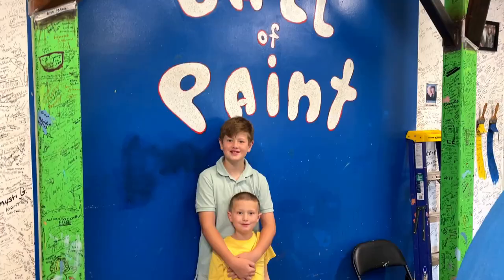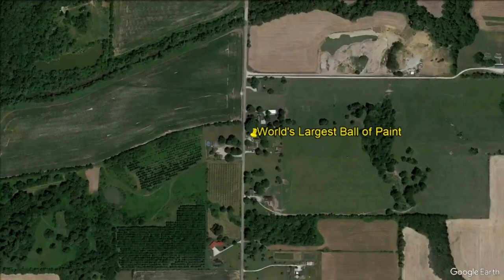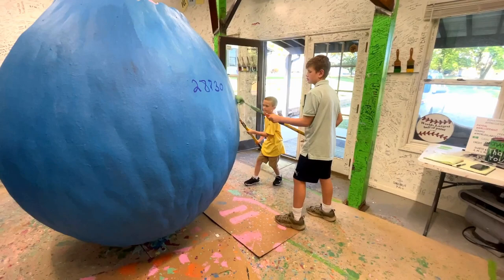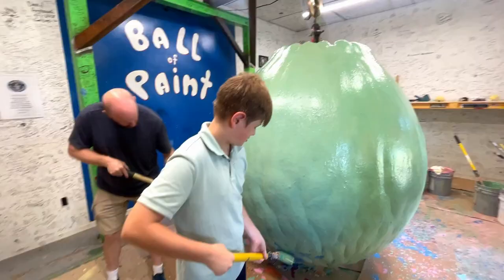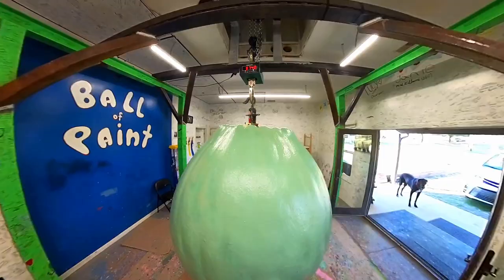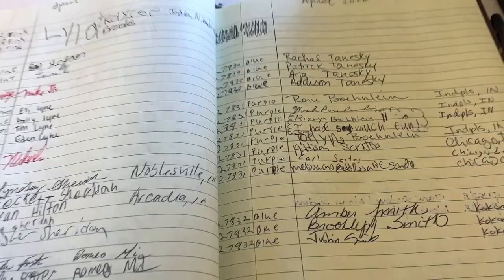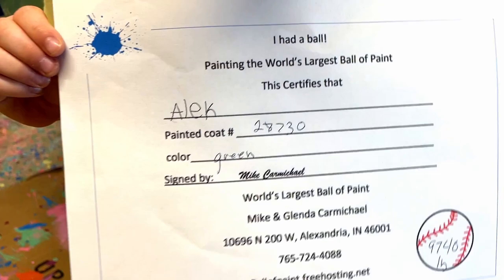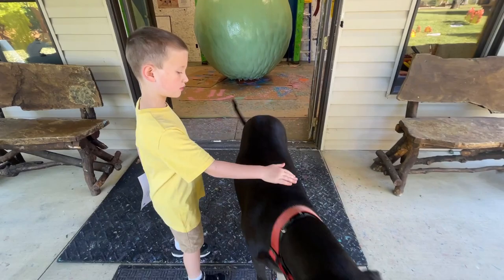Worlds Largest Ball of Paint!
Today we are going to the best roadside attraction in the US, we love quirky travel. We are going to the World's Largest Ball of Paint in Alexandria, Indiana.  This is truly the biggest ball of paint. Now this is not our first time at the Worlds Largest Ball of paint, we had painted the giant paint ball about 8 years ago, when our oldest son was just a toddler. And before he new it, his paint ball was in the Guiness Book of World Records  We had so much fun that this ginourmous orb of paint had to be revisited.  We are here to paint coat number 28, 000 and something.  Michael Carmichael decided in 1977 on his sons 3rd birthday to paint a baseball with him. Everyday Michael would paint that ball, sometimes a couple times a day.  And it soon grew into an obsession.  Now the ball hangs in a shed, built for the ball, from industrial size hooks and it weighs over 9,000 lbs.  Micheal invites guests to come over and help paint the ball and that is what we are doing for the second time.  Alek got to pick the color, he went with a nice mint green.  Micheal never paints the ball the same color twice.  We use long roller brushes and the 4 of us work together to cover the whole thing.  When done we write our names in the log book.  Everyone who paints the ball recods their name, the date they painted, the color and what # coat it was.  And then each painter is presented with a certificate.  As a family we decide to make the trip again, in another 4 years.